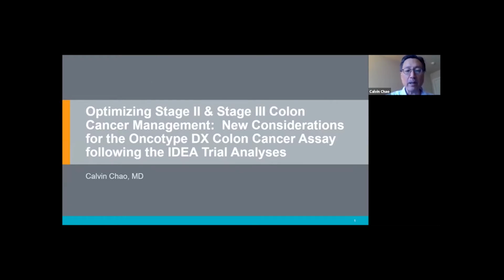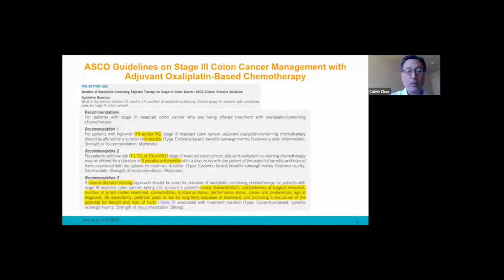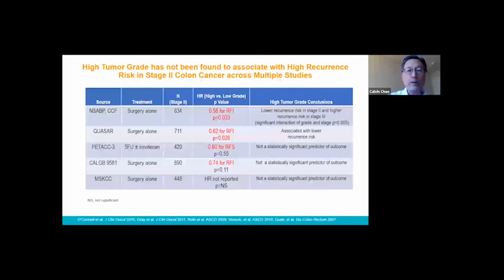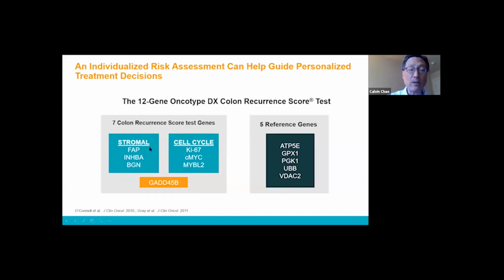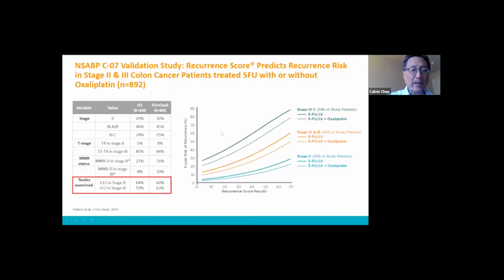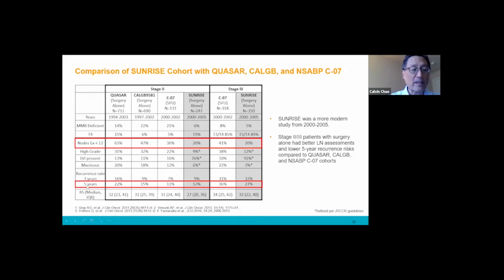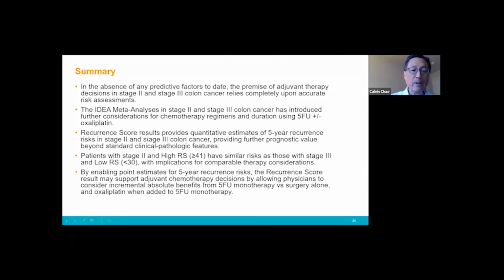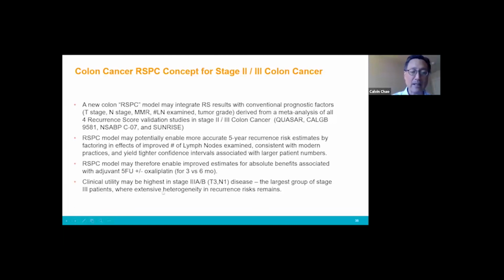Webinar 16.6.20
Optimizing Stage II & Stage III Colon Cancer Management New Considerations for the Oncotype DX Colon Cancer Assay following the IDEA Trial Analyses.

Speaker: Calvin Chao- Vice President, Global Medical Affairs Exact Sciences (Genomic health)